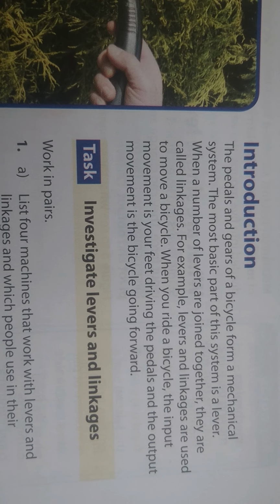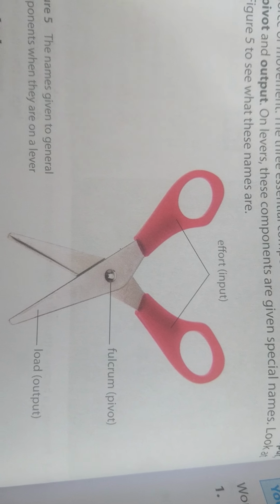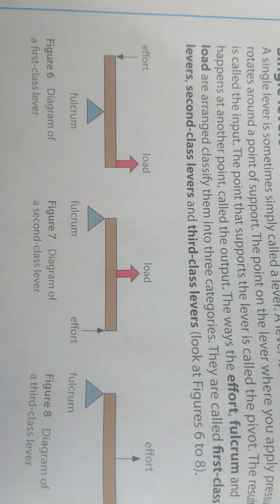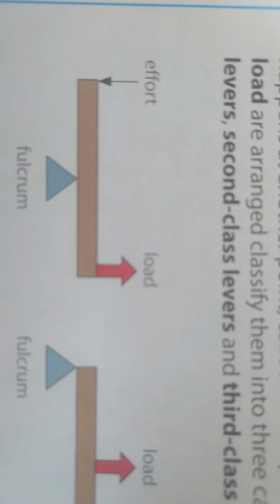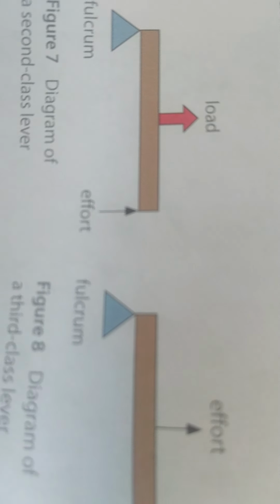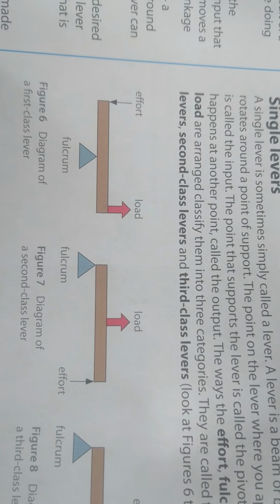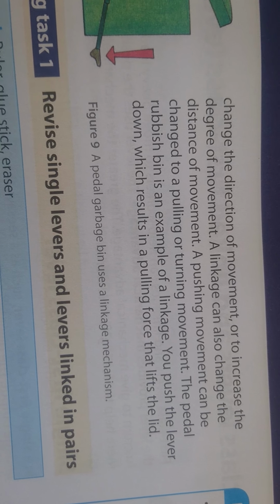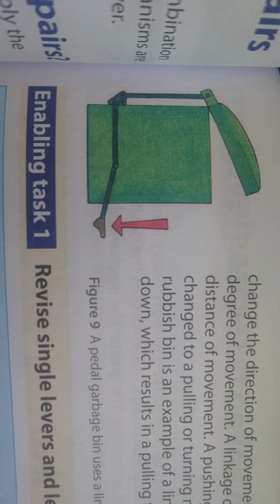Grade 8 Technology - Levers and Linkages